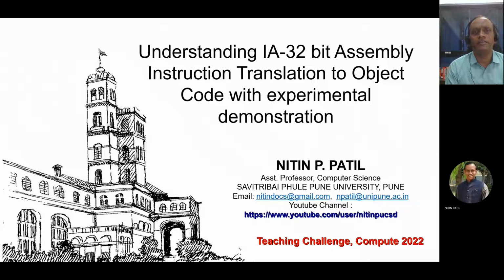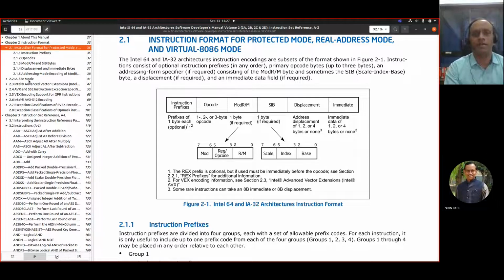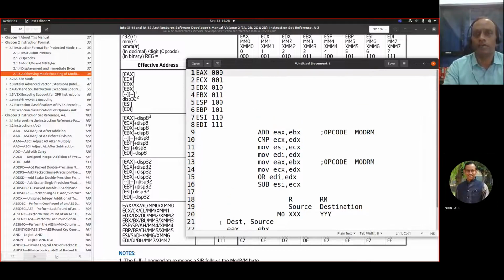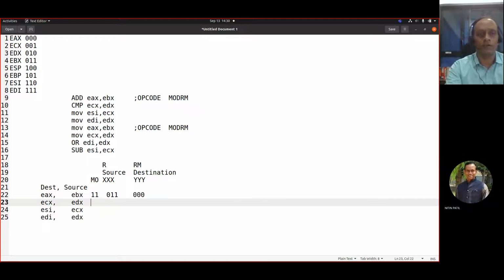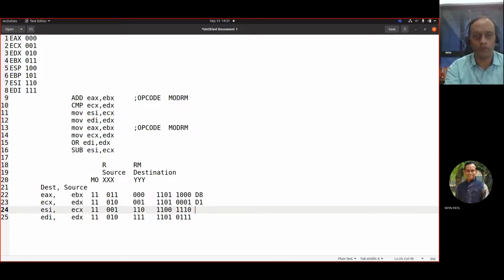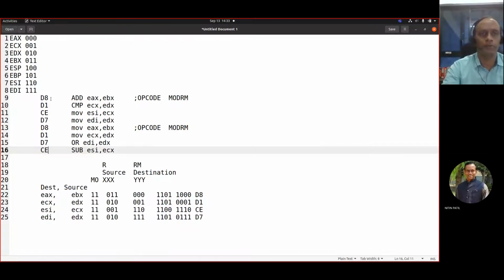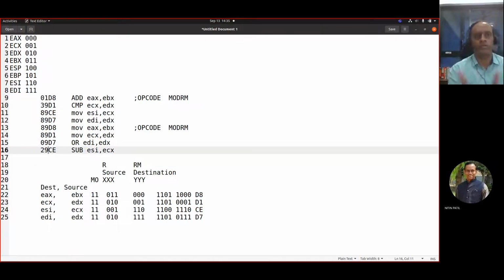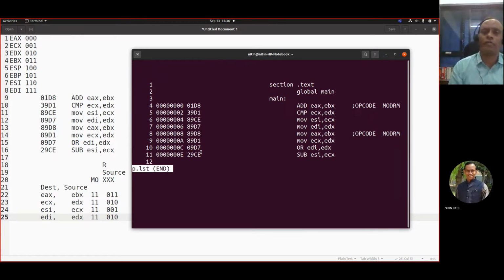TC Compute 22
Understanding IA-32 bit Assembly Instruction Translation to Object Code with experimental demonstration